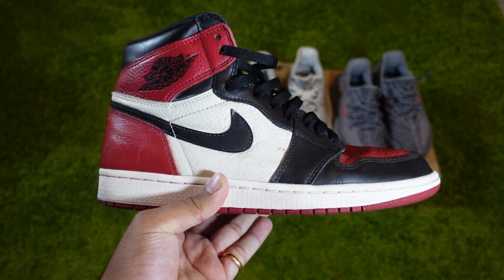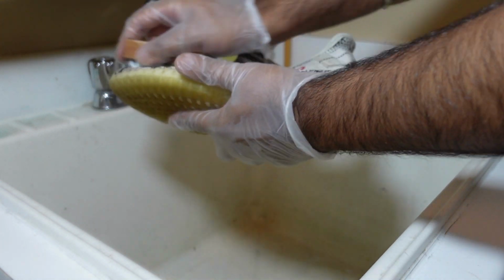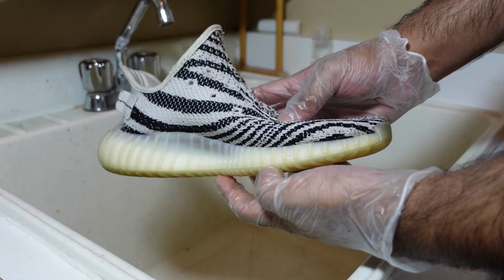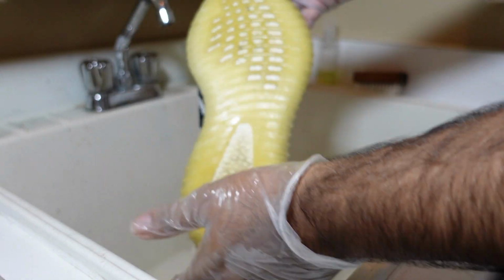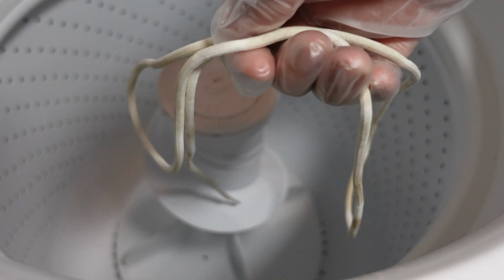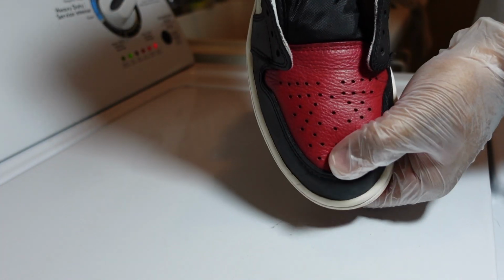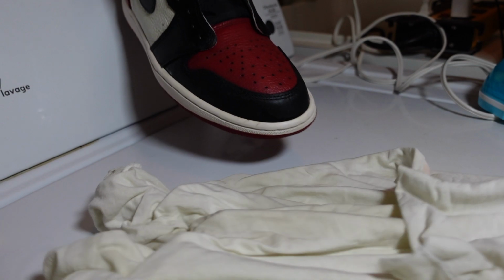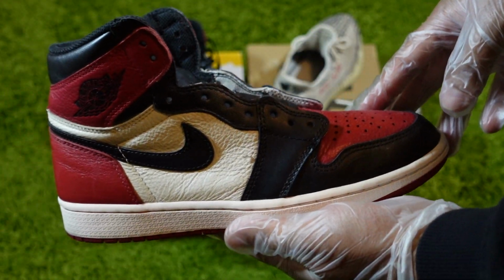Sneaker Care With Rexstock: How To Clean Sneakers & Remove Creasing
Todays video is different from what I usually post. I show you guys my method to cleaning any sort of sneakers and how I remove creasing on Jordan 1s. Let me know how I did and comment any questions you have in regards to cleaning!

Huge shout out to @kuzakiskicks for letting me revive his sneakers!

Looking to buy, sell or trade sneakers? Hit me up at:
@rexstock on Instagram
or